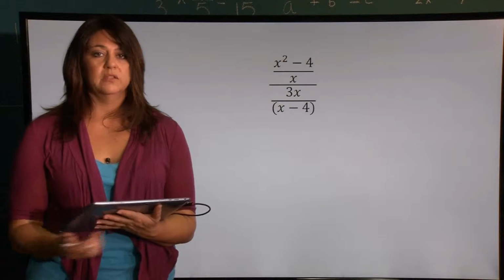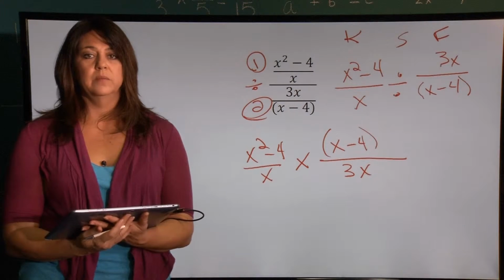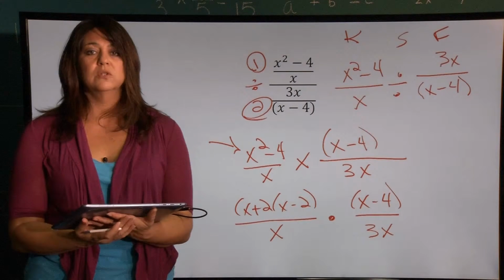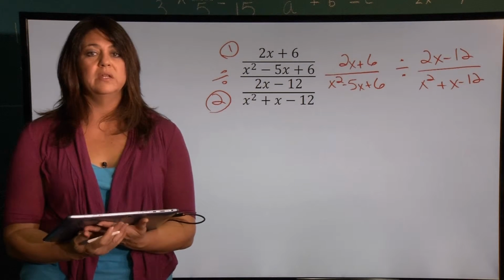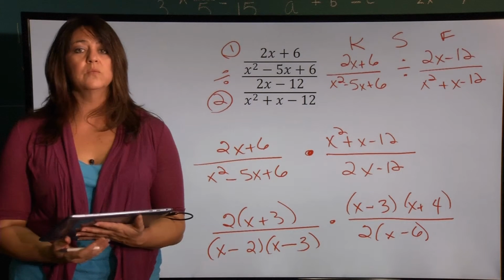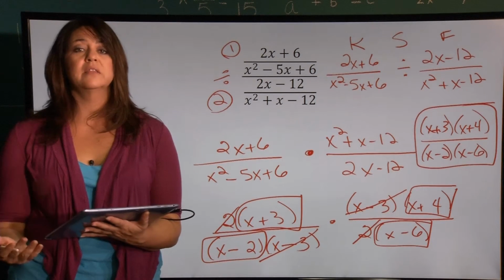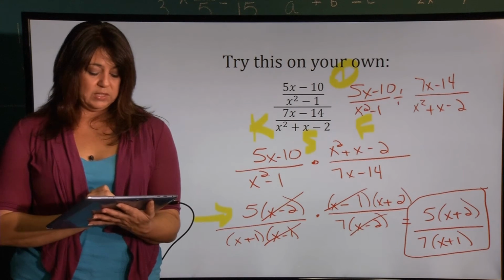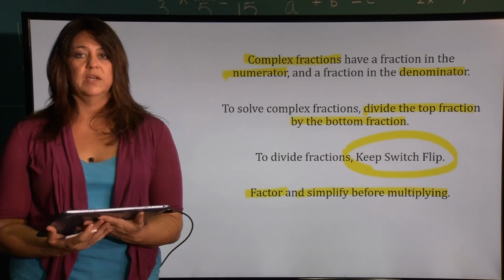Complex Fractions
Algebra 2